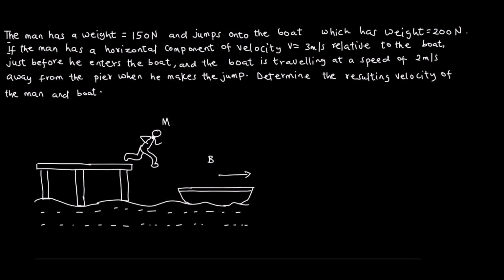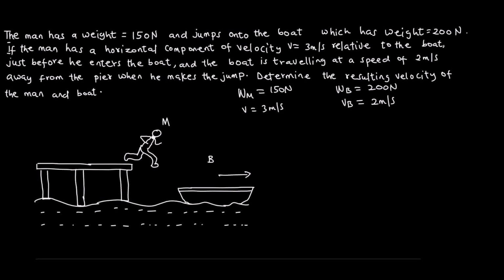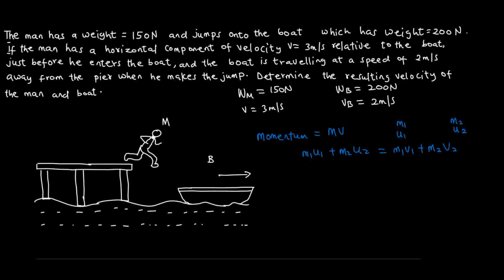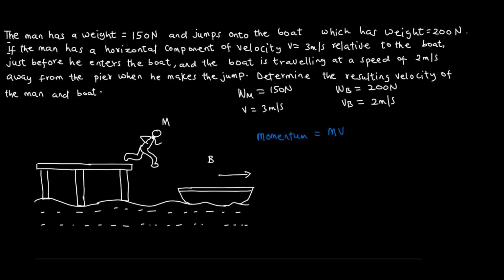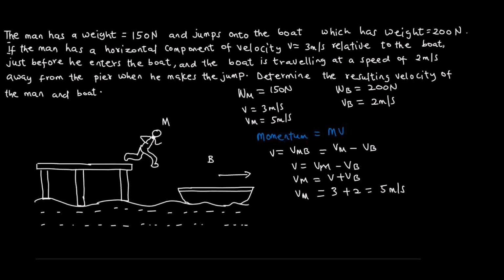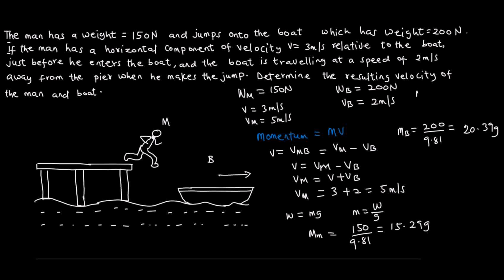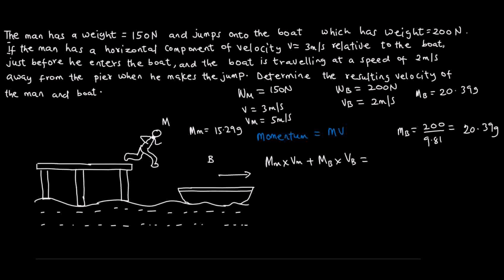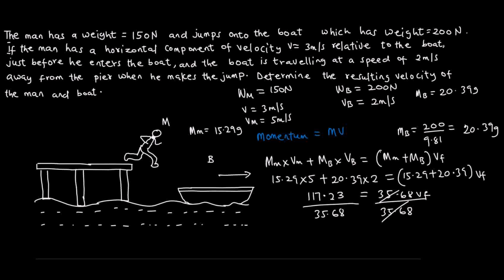The man M has weight Wm and jumps onto the boat B which has weight WB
A similar question for the ME261 assignment(Q1) to serve as a guide .